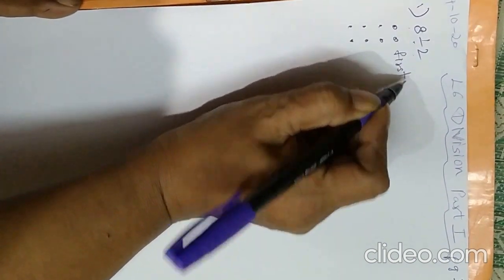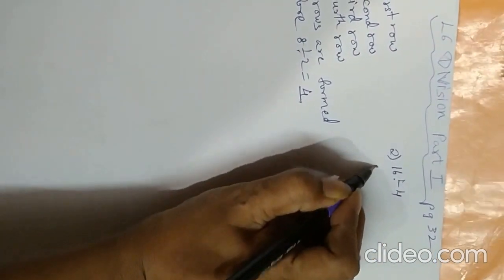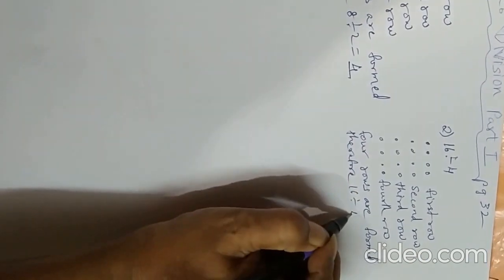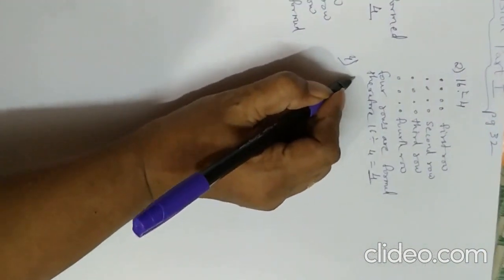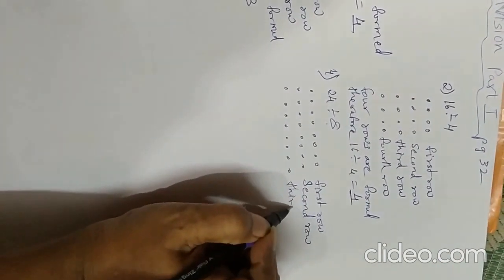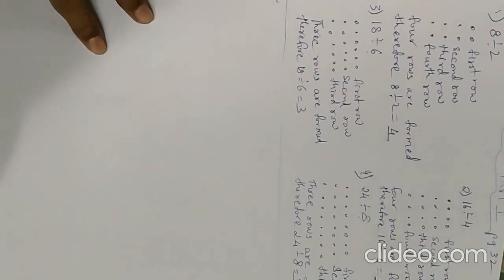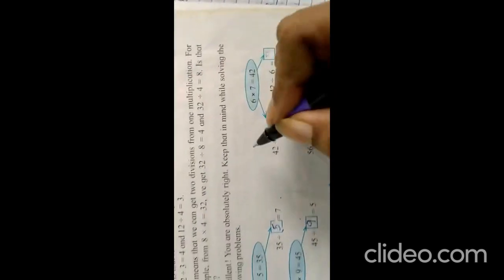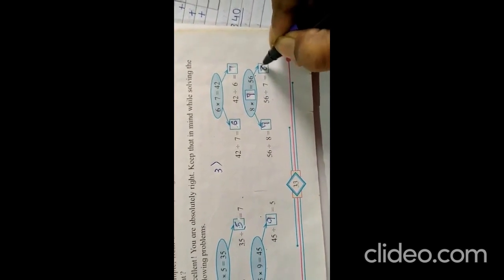STD IV Maths L6 DIVISION pg32 & 33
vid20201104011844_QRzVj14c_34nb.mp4